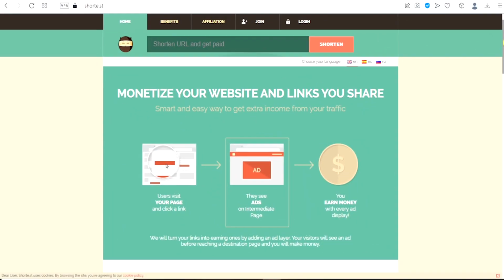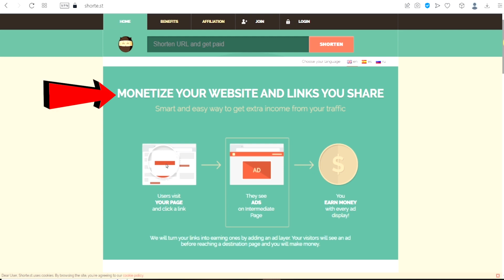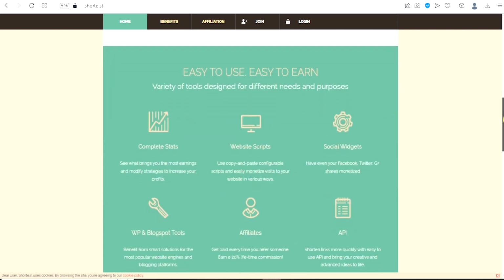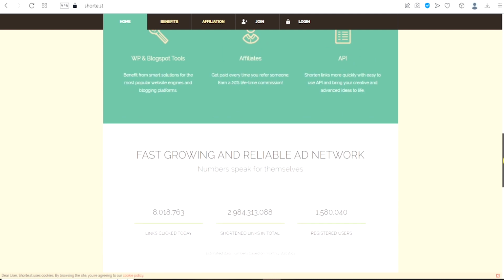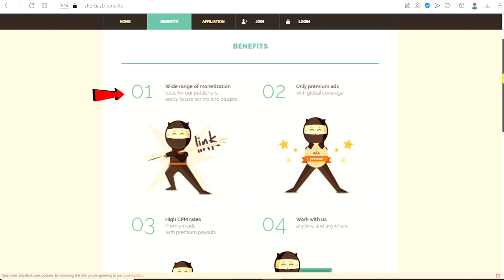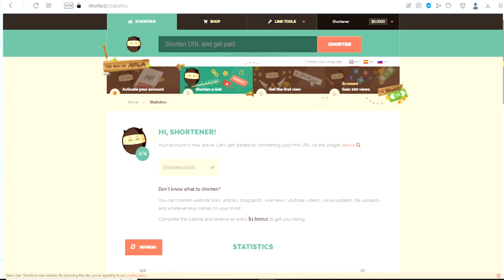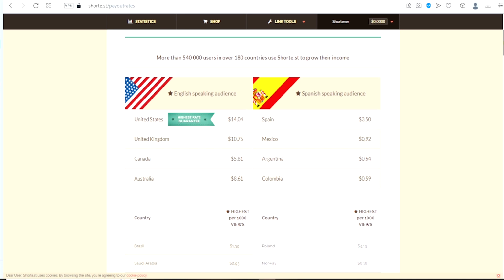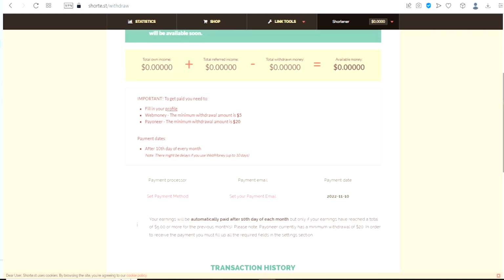How To Make $40 Everyday Doing Nothing | Make Money Online 2023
Hello everyone,
In today's video, you'll learn about how to make money online by doing nothing. It can earn you up to $40 daily.